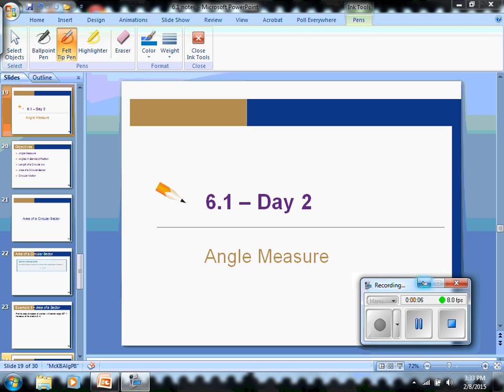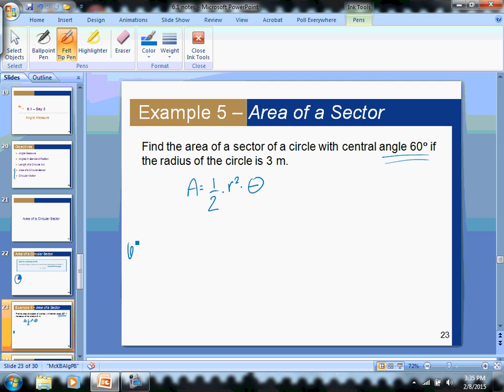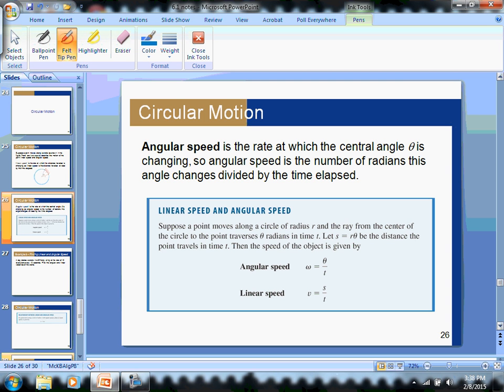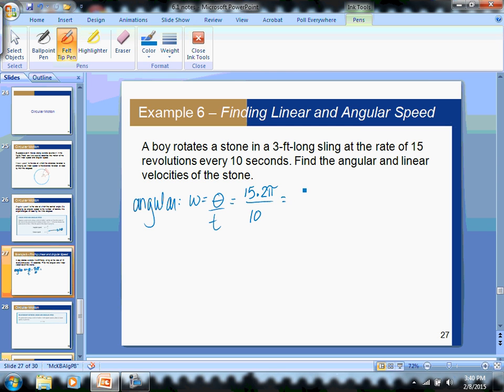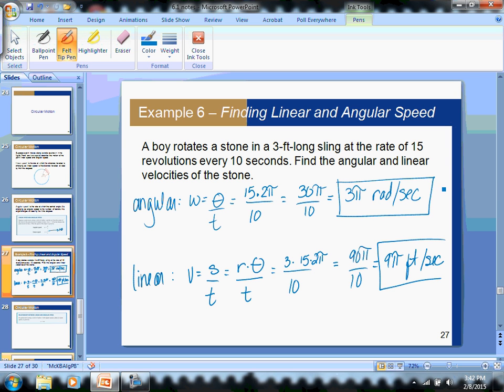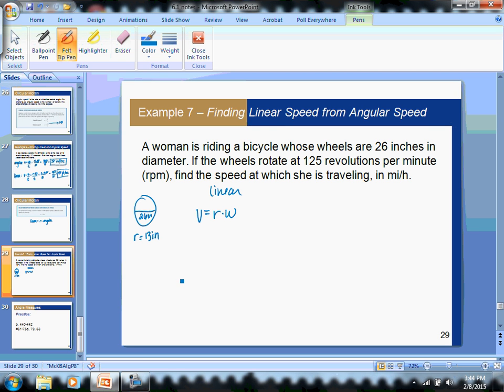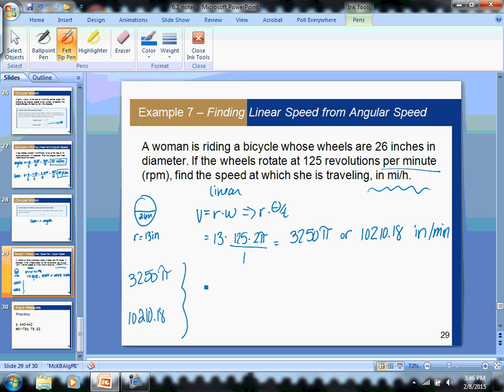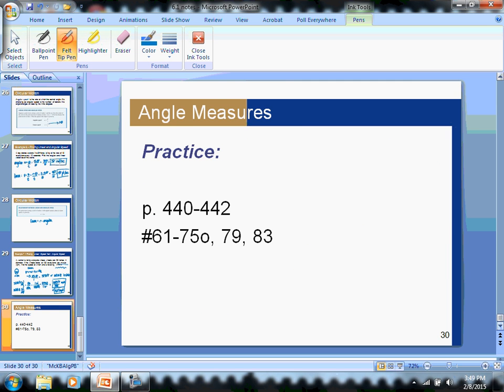Section 6.1 Day 2 PC video notes